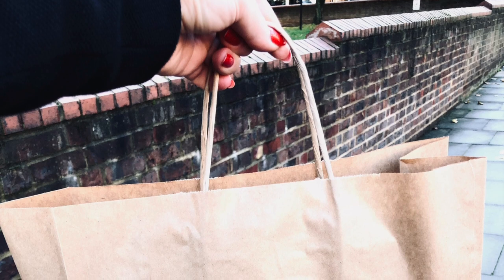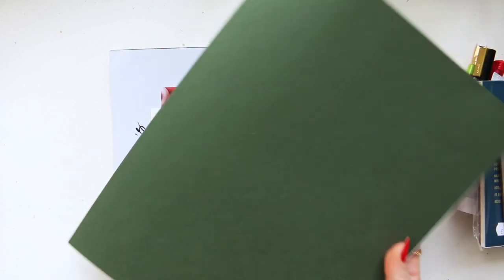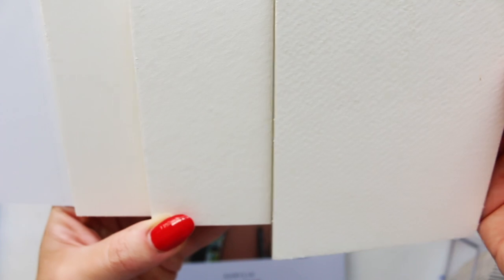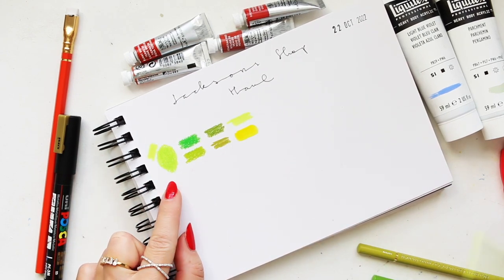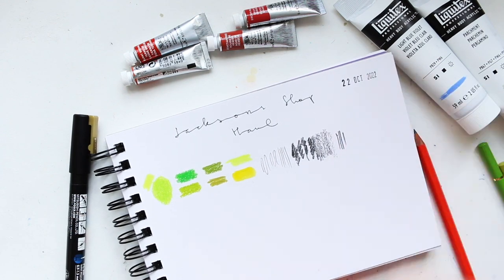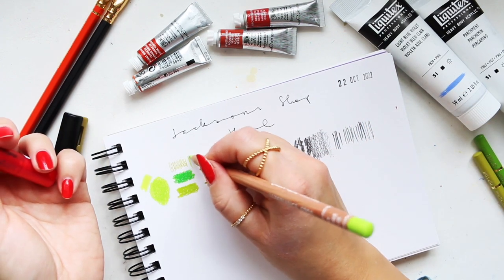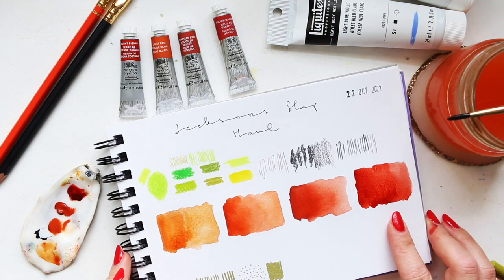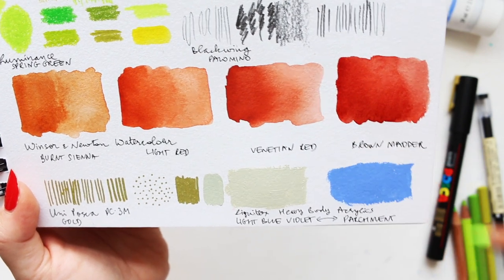Jackson's Art Haul OCT 22 | Shopping Inside Jackson's Art Shop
Alyona x